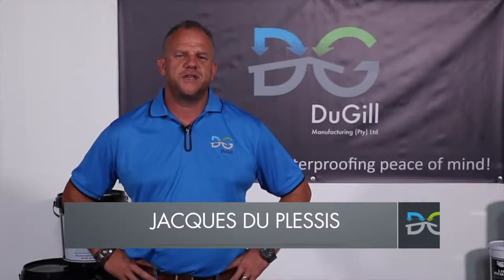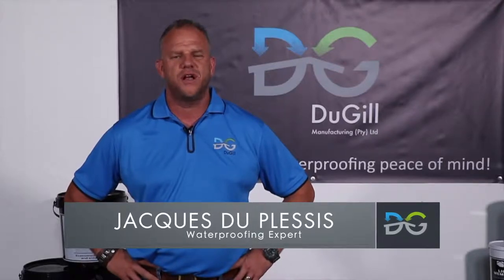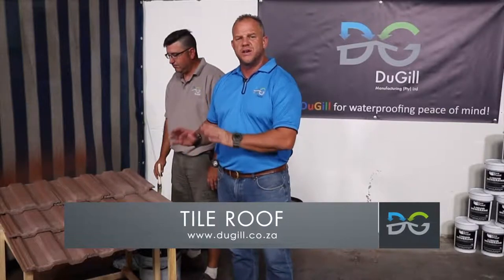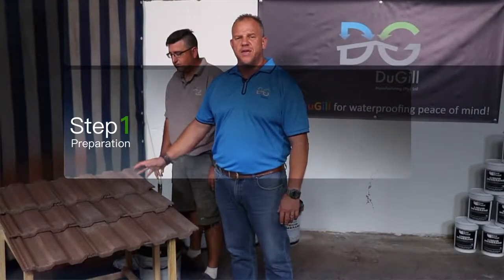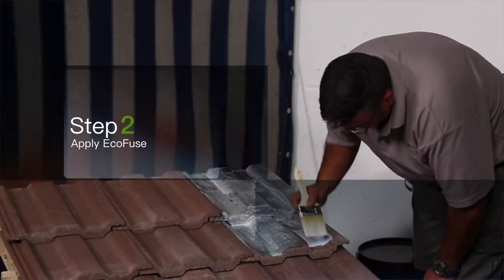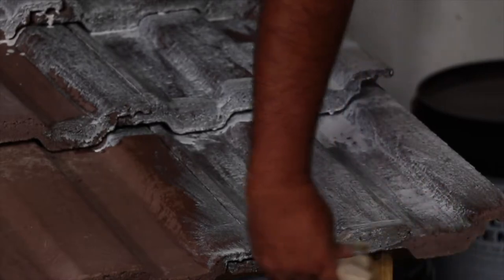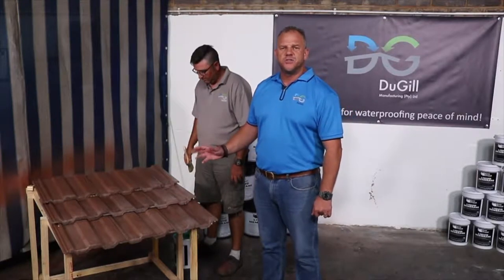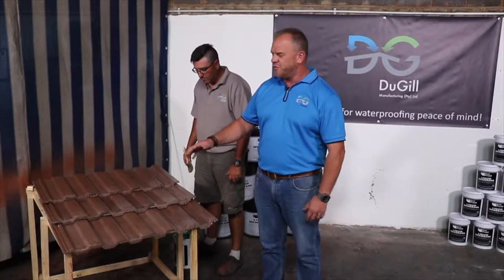How to waterproof a Tile Roof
Dugill